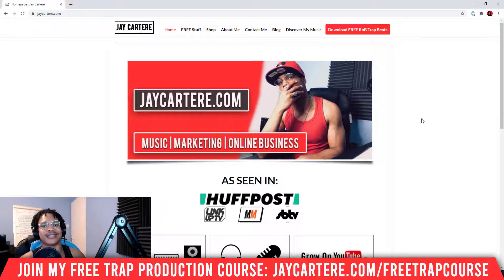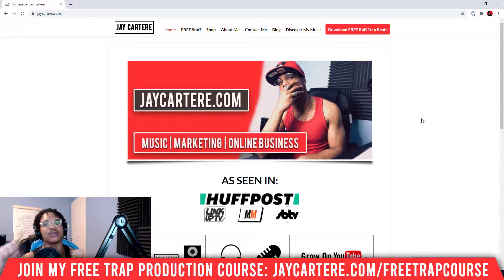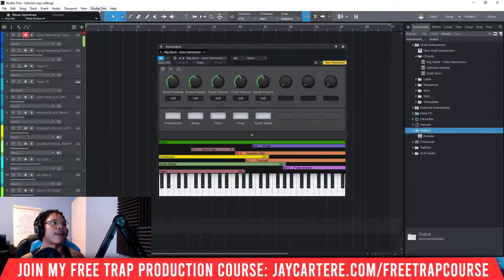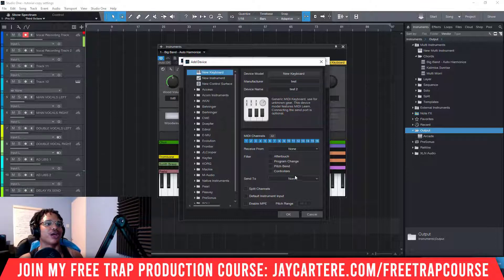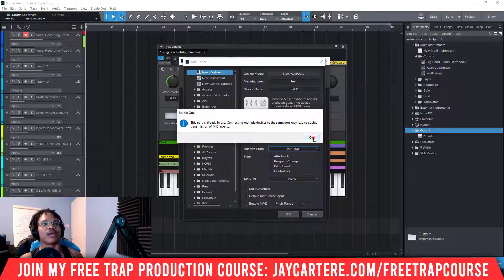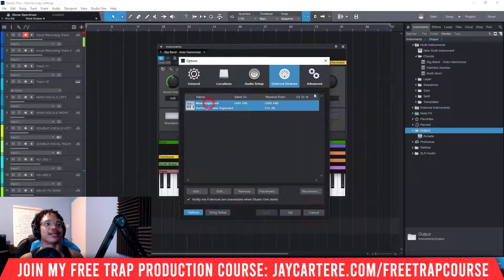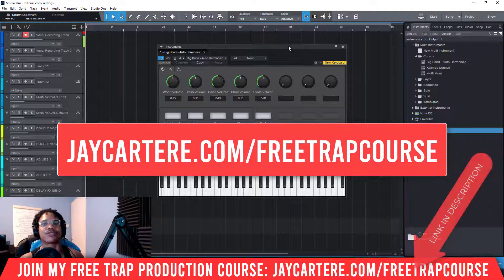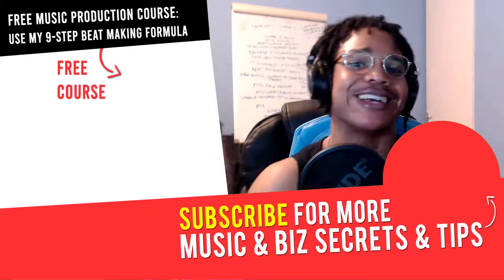How To Setup Your Midi Keyboard In Studio One (Step-By-Step Midi Controller Setup)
Discover How To Setup Your Midi Keyboard In Studio One (Step-By-Step Midi Controller Setup)...

If you want to learn How To Setup Your Midi Keyboard In Studio One, then this Studio One 5 tutorial for beginners will help you out a lot.

I'm gonna reveal exactly how to use midi keyboard in studio one in this studio one midi controller setup tutorial...

If you're having trouble with studio one midi then this studio one midi keyboard setup is perfect for you.

By the end of this vide you'll know exactly how to setup your studio one midi controller and your studio one midi keyboard...

If you're having a studio one midi keyboard no sound problem, this video has the fix!